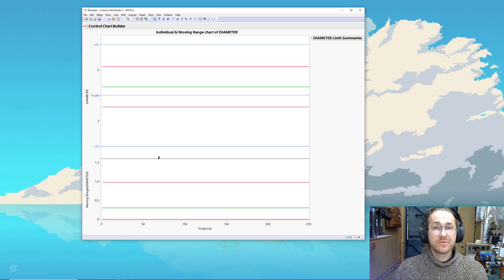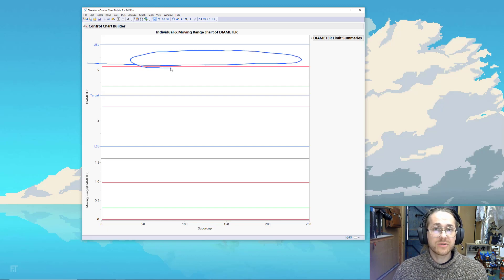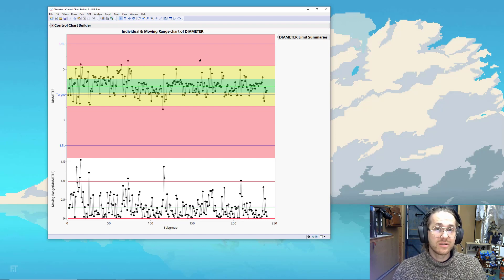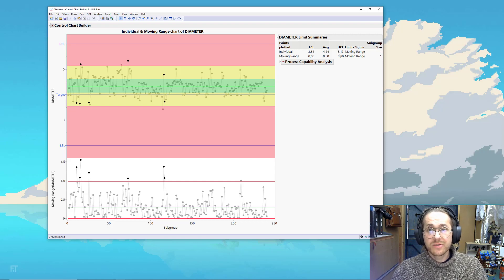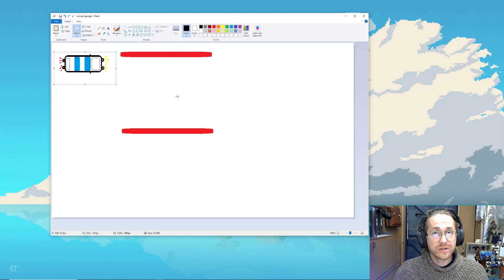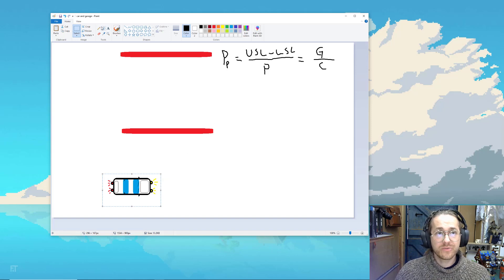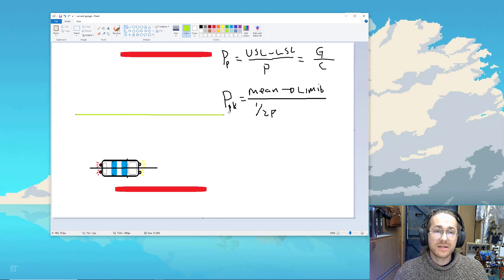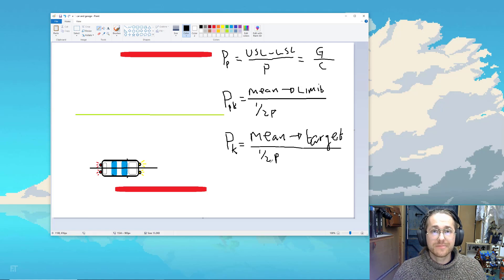Quality Control Chart and Process Capability Made Easy!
Crash course on the basic concepts of process capability and Control Charts.

Chapters:
0:00 Introduction
0:30 Breakdown of Control Chart
2:12 The Data | Shade Zones in Control Chart
3:03 Moving Range Control Chart
4:03 Limit Summaries Explanation
5:23 Process Capability Explained with Cars!
5:47 Pp / Cp
6:41 Ppk / Cpk
8:22 Pk / Ck
9:11 Outro